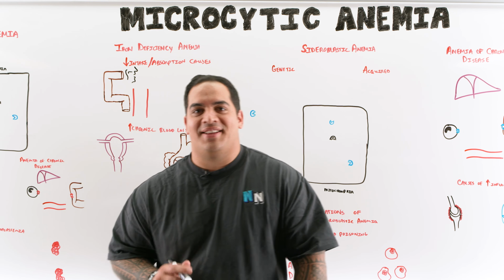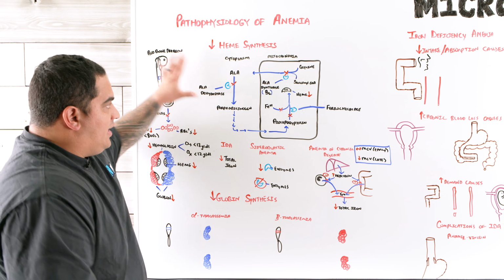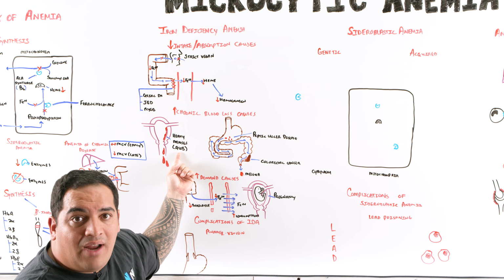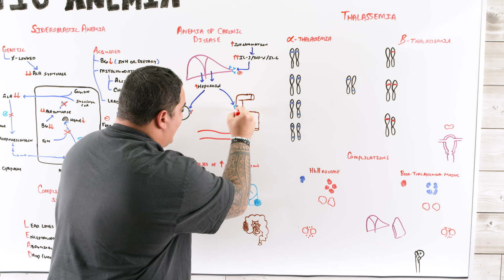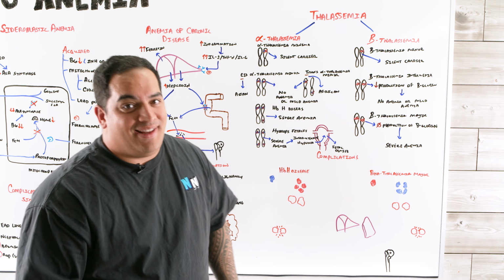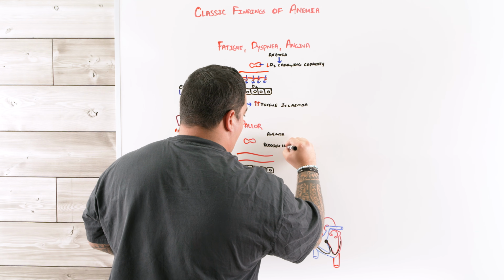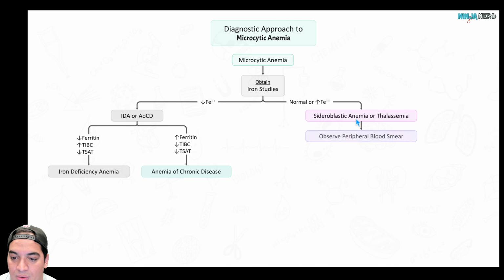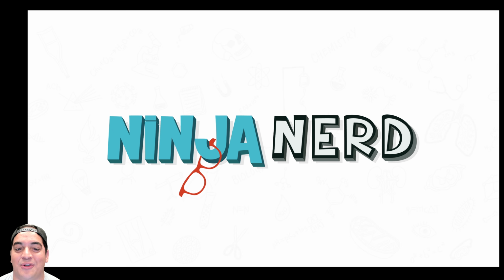Microcytic Anemia | Clinical Medicine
Ninja Nerds!
In this lecture, Professor Zach Murphy will present on Microcytic Anemia, discussing key conditions such as Iron Deficiency Anemia, Anemia of Chronic Disease, Beta Thalassemia Major, and Sideroblastic Anemia. We’ll explore the underlying mechanisms of these anemias, including disruptions in hemoglobin synthesis and iron metabolism, as well as their clinical presentations and complications. The session will transition to a digital presentation focused on the diagnostic approach, including laboratory evaluation and imaging, as well as the treatment strategies for each type of microcytic anemia. Enjoy the lecture and support us below!

Table of Contents:
0:00 Lab
0:50 Pathophysiology of Anemia
20:21 Iron Deficiency Anemia
33:51 Sideroblastic Anemia
44:14 Anemia of Chronic Disease
51:07 Thalassemia
1:13:17 Classic Findings of Anemia
1:23:50 Diagnostic Approach to Microcytic Anemia
1:38:10 Treatment of Microcytic Anemia
1:47:59 Comment, Like, SUBSCRIBE!!!